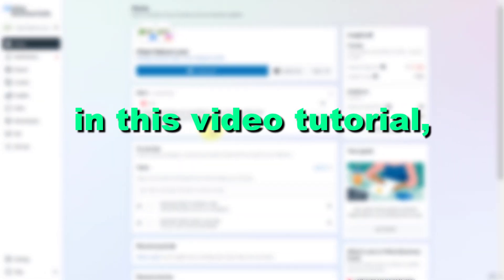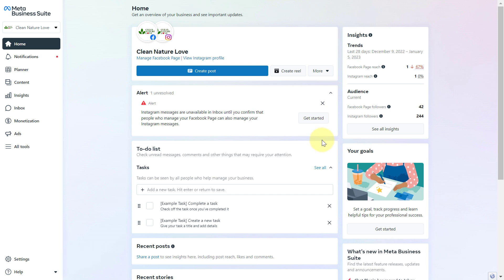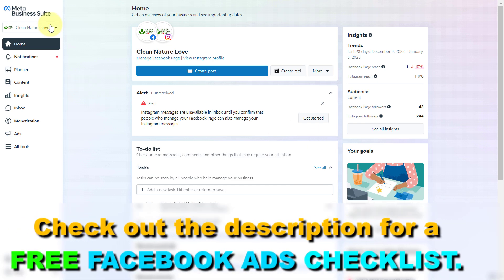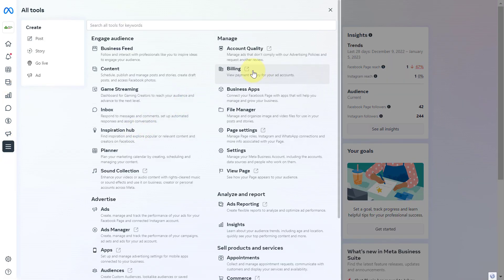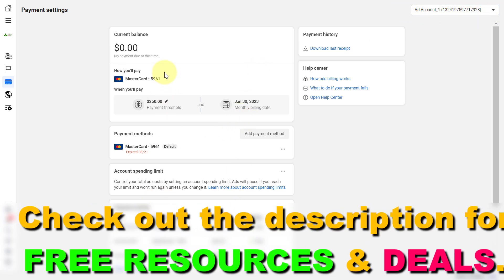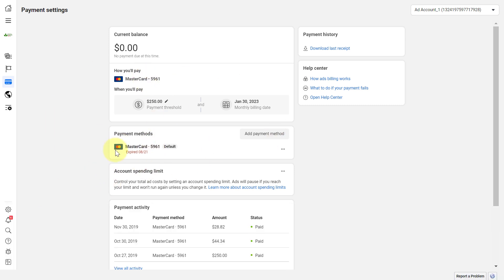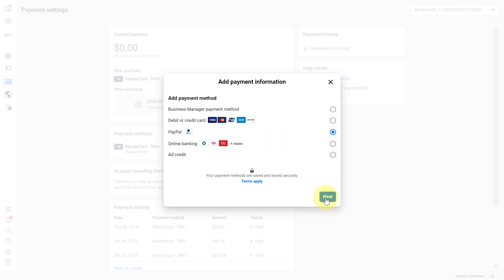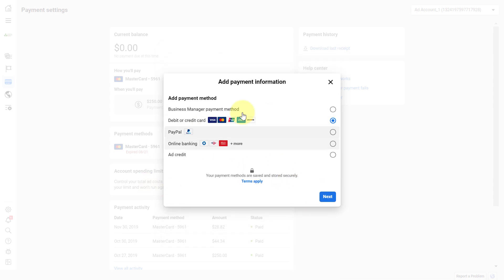How To Add PayPal To Facebook Ad Account And Pay For Facebook Ads With PayPal? [in 2024]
. - Learn how to add  a PayPal to your Facebook ad account/ Facebook ads manager so you can pay with PayPal for Facebook ads cost as well..